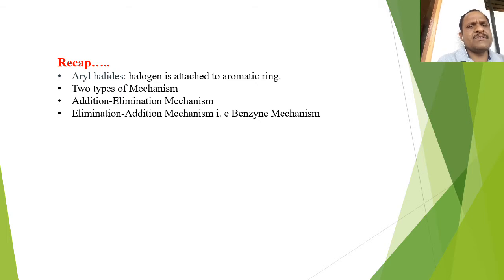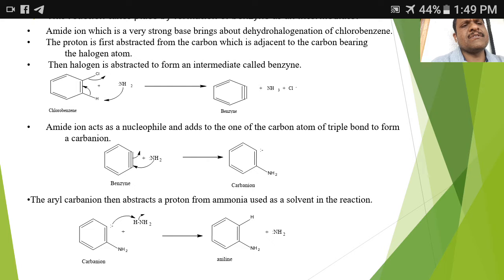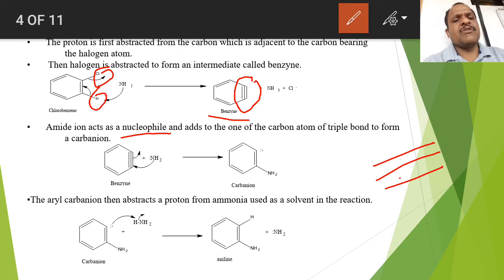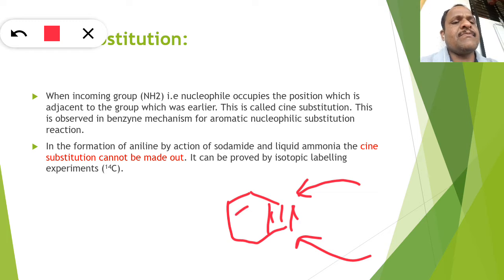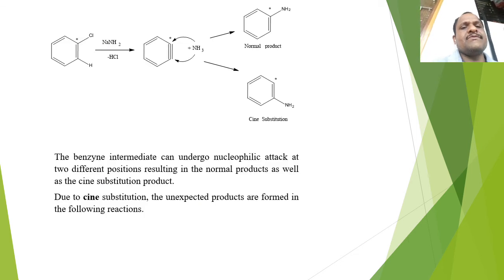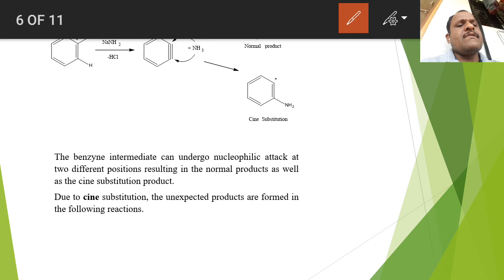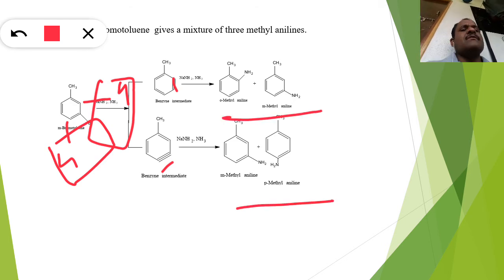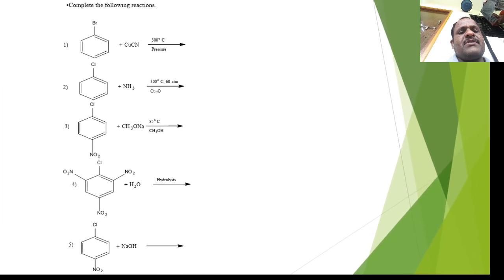aryl halide 3